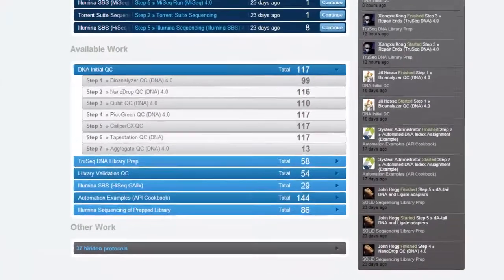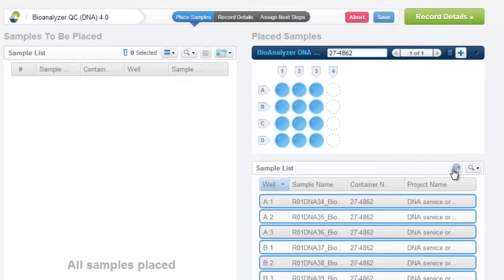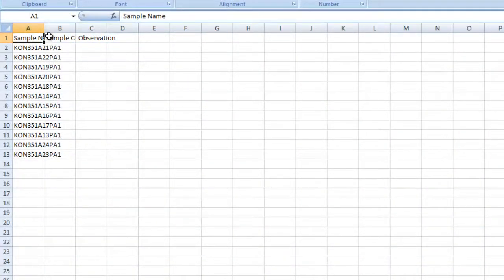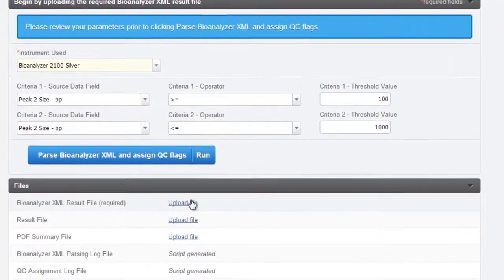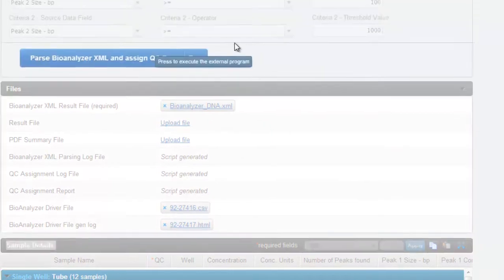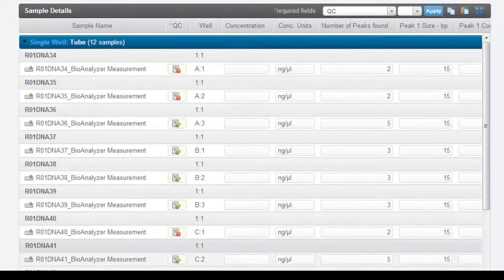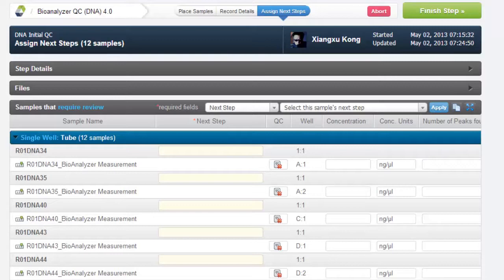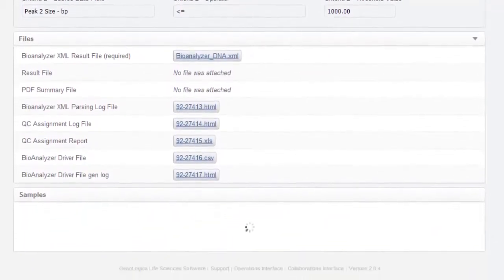BaseSpace™ Clarity LIMS User Training Video 24 - BioAnalyzer QC step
In this user training video, you will learn how the use BaseSpace™ Clarity LIMS to record a BioAnalyzer QC step.